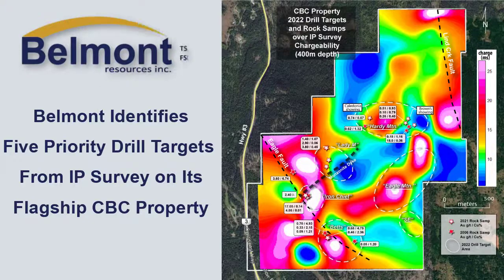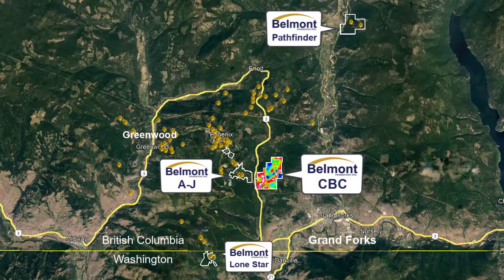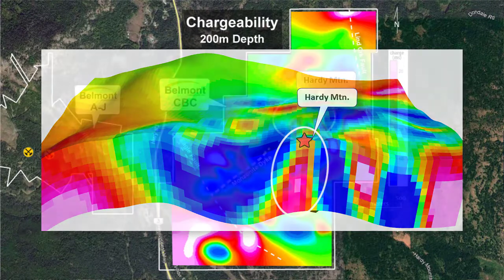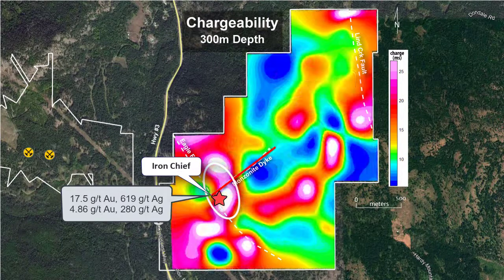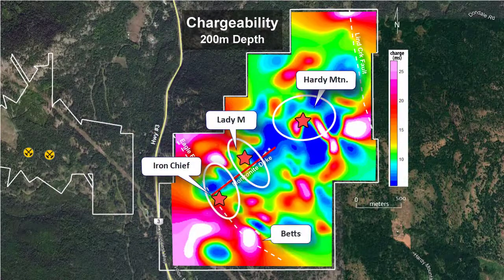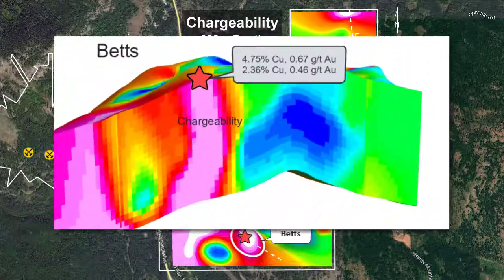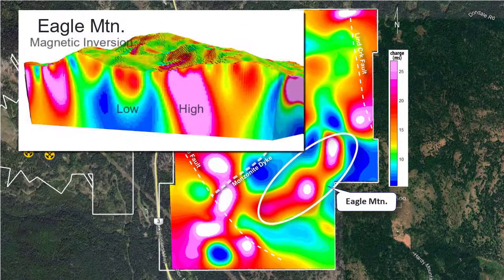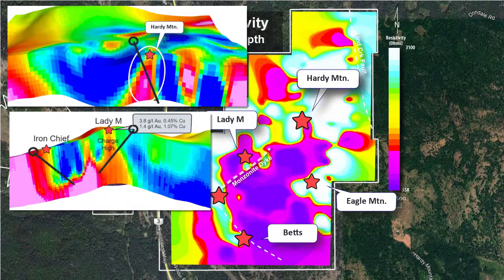CBC IP Results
Belmont Resources Inc. (“Belmont”), (or the “Company”), (TSX.V: BEA; FSE: L3L2). is pleased to report the results from the fall 2021 program of 3D Induced Polarization (3D IP), prospecting and rock sampling on the company’s 100% owned CBC Property near Grand Forks, Southern British Columbia.
Highlights include:
- 5 high priority targets have been identified for follow-up diamond drilling
- High gold values were confirmed from Iron Chief occurrence, 17.05 g/t Au and 619 g/t Ag
- High copper values and elevated gold were confirmed from the Betts occurrence, 4.75% Cu and 0.676 g/t Au
- A new area of copper-gold skarn mineralization was discovered, with values including  3.8 g/t Au with 0.45% Cu and 1.4 g/t Au with 1.07% Cu (Lady M Zone), which coincides with one of the IP targets